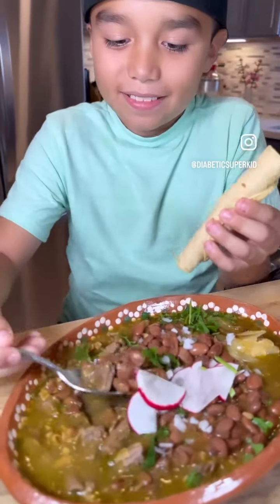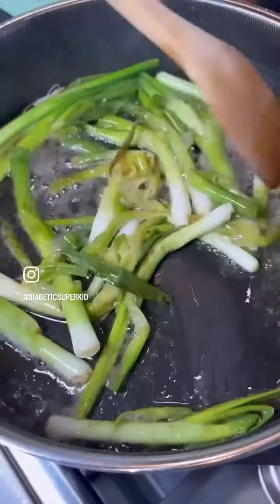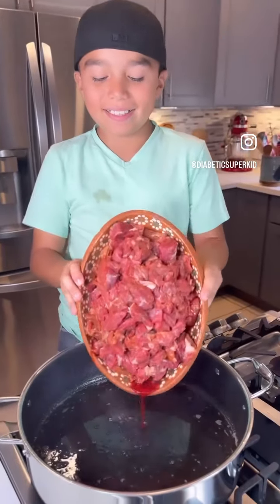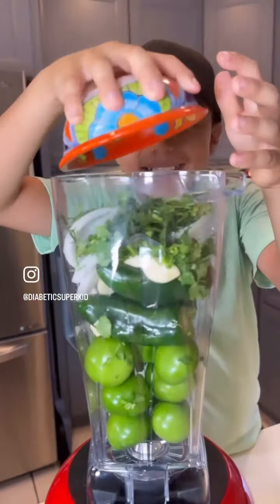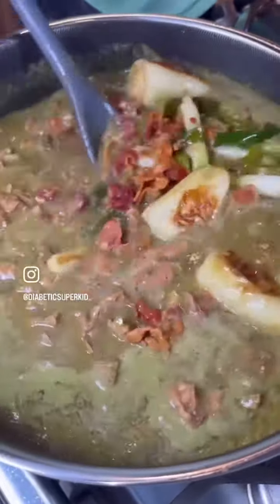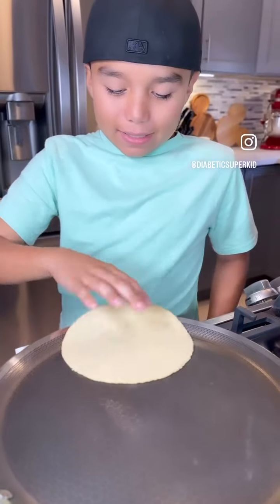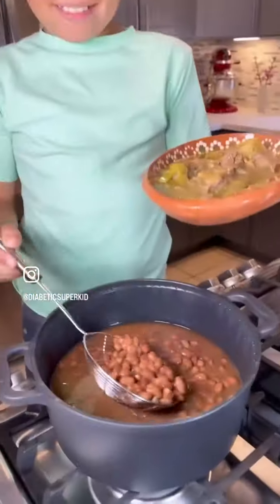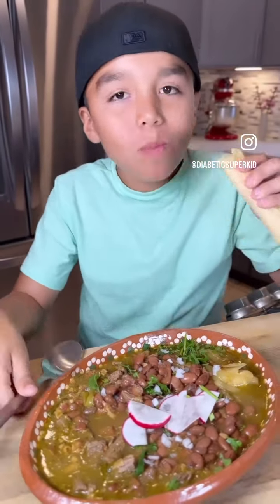receta para que hagan con sus hijos y no solo estén en la tableta 😂